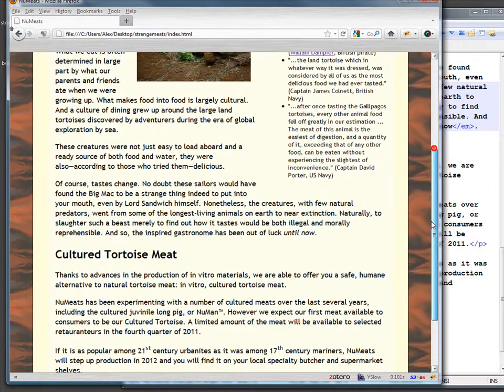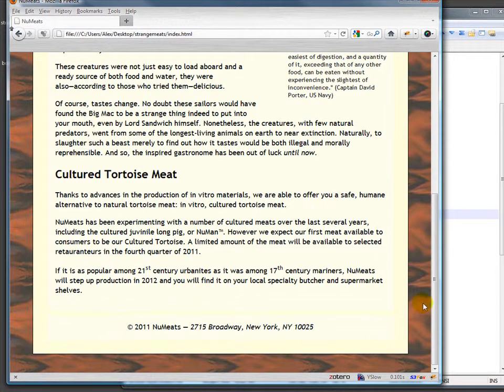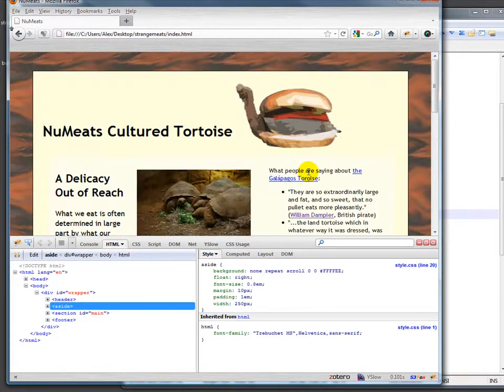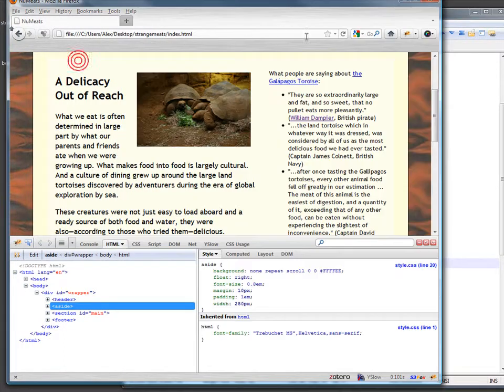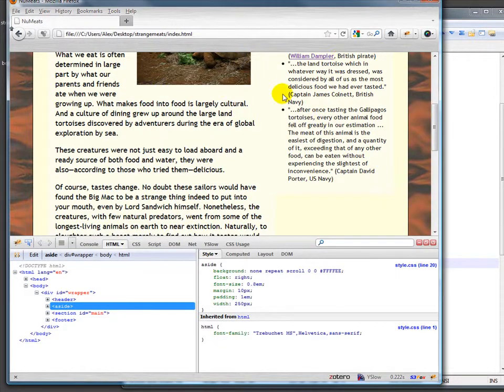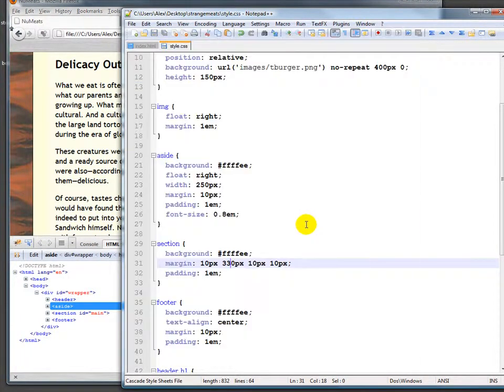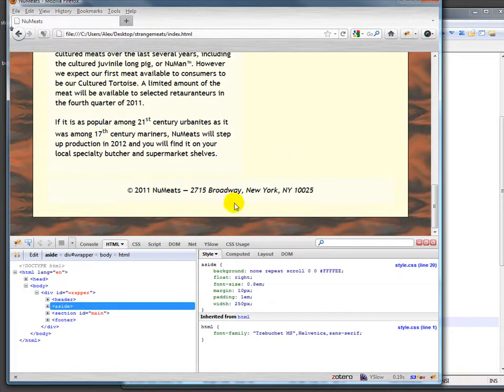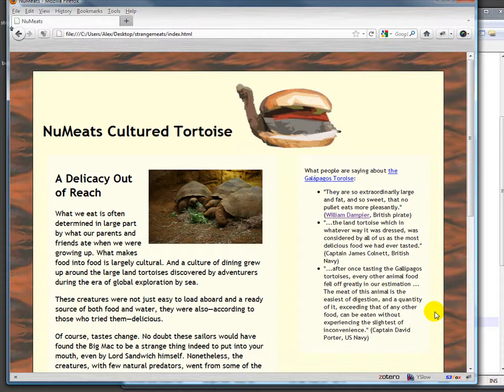2 Column Liquid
How to clean up a floated right-hand sidebar for a two-column layout.